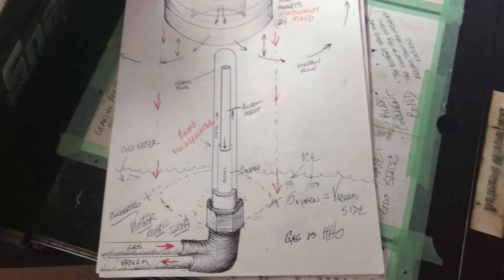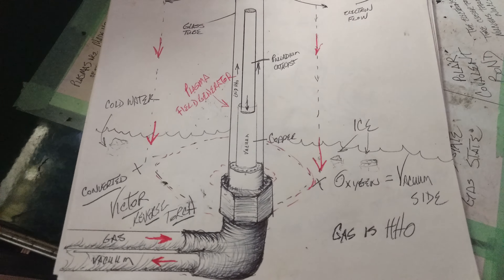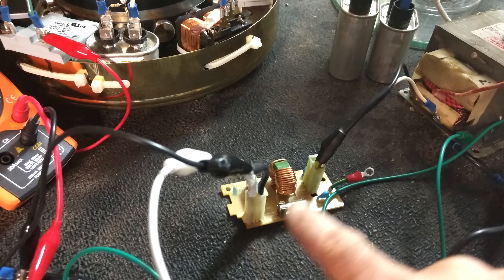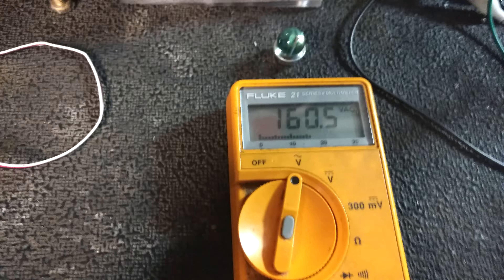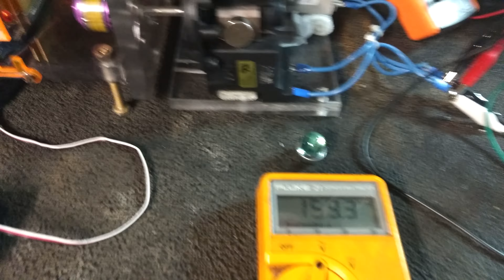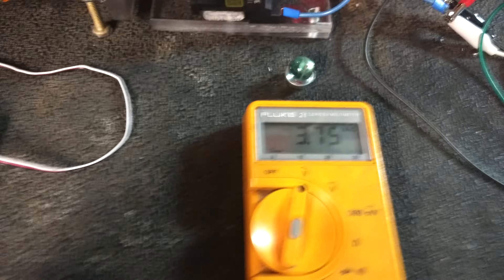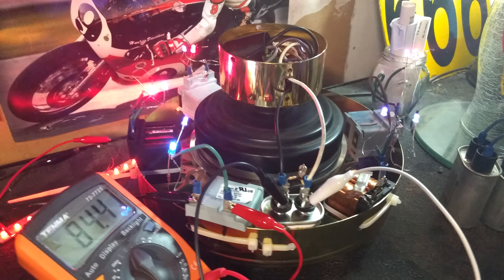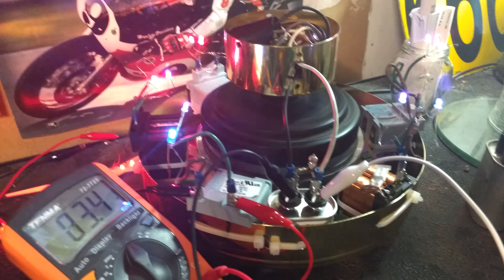LENR... Mysterious voltage...where are my shoes?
Please check out the mysterious voltage. I think it is coming from the condenser, but the  tool box is insulated. For some reason I get a wild swing from high to low voltage on my antenna. Yesterday it never got above 98vac , today I got 150 vac with no change in the system. Also... lighting LEDs with ac current? I do have DC current in the background of the system, but not 12vdc! The more I study this the more questions I have